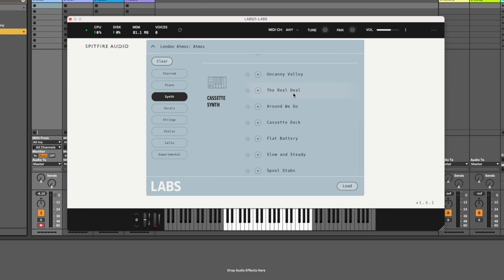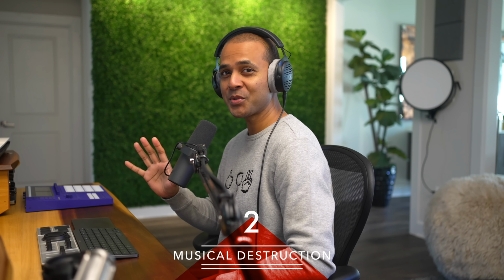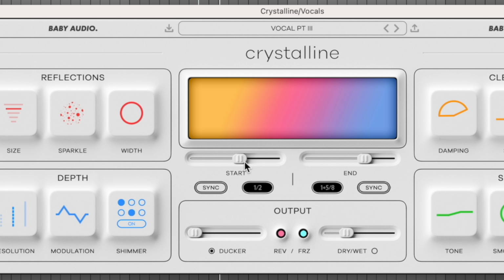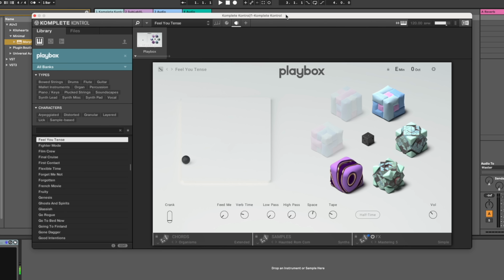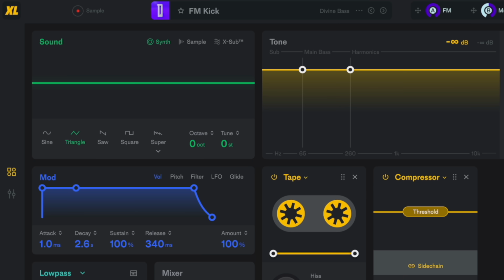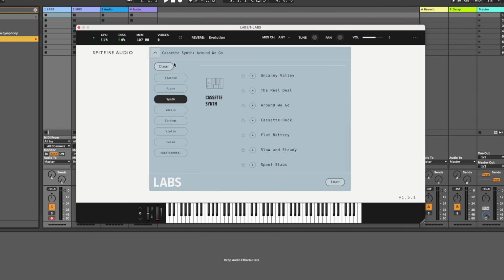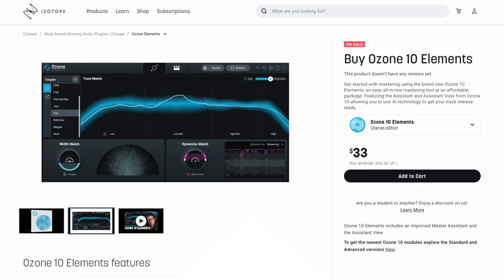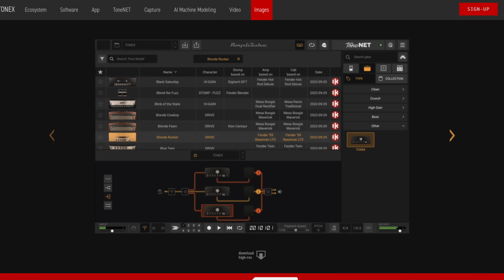My Top 10 Plugins of 2022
These are my picks for the top 10 plugins of 2022. These include virtual instruments, effects, and some MIDI tools (hmm….interesting). These are the most useful, innovative, and inspiring plugins of 2022 and include chord generators, pianos, reverb, EQ, bass, mastering, and guitar plugins. I’ve even included a free plugin in this list! I hope you enjoy it!